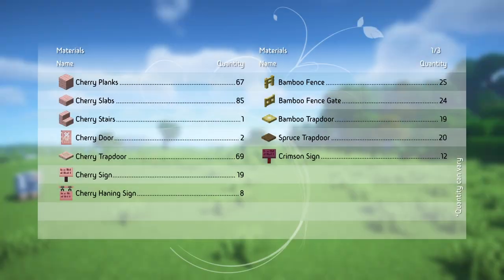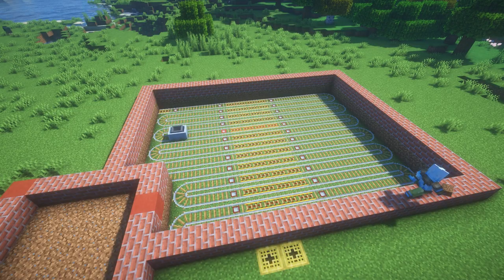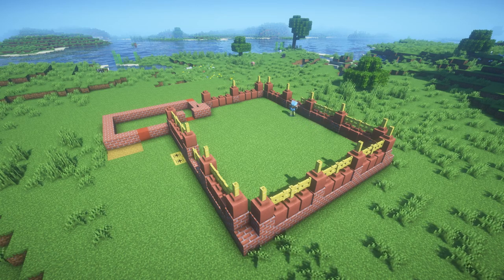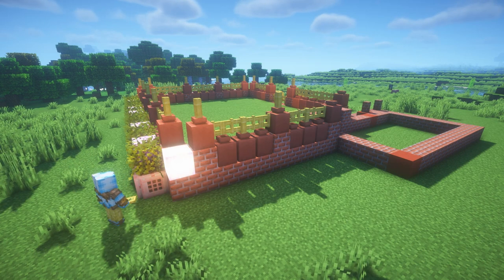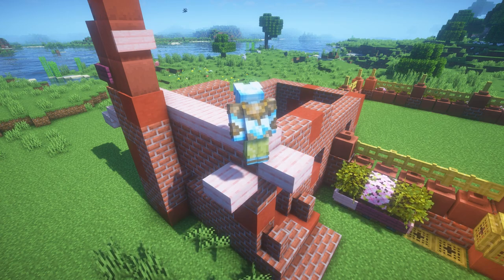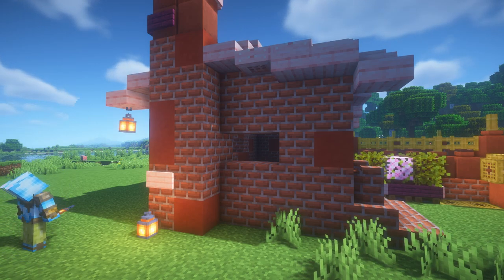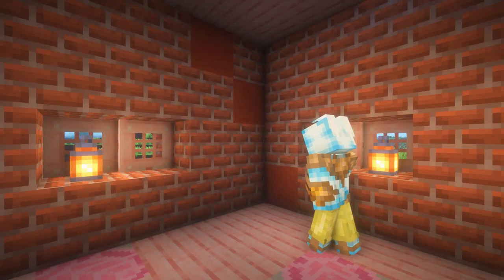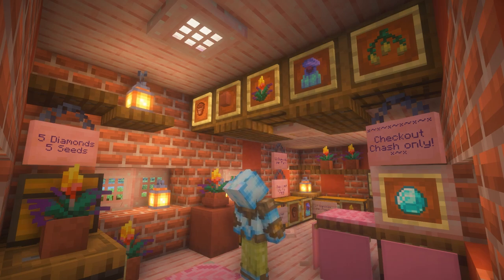Minecraft: How to build a Sniffer Farm + Shop - a Build Tutorial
Minecraft: How to build a Sniffer Farm with Shop - a build Tutorial
This is an easy to build little Sniffer Farm. It is made using mainly Cherry, Bamboo, Terracotta, Decorated Pots and one or tow other Blocks. It is functional and has a little, very simple Item collector underneath.

Stuff and things